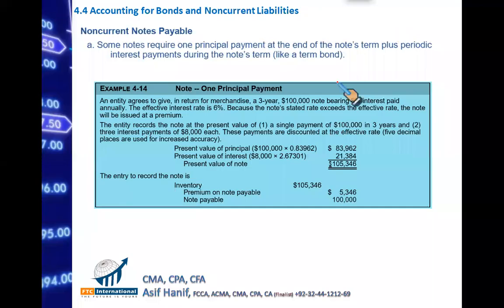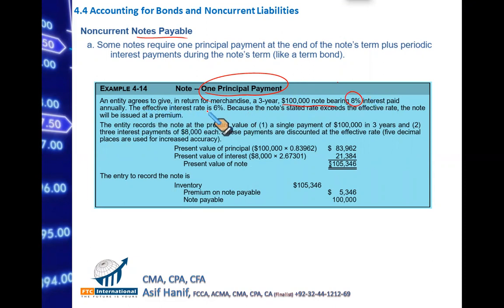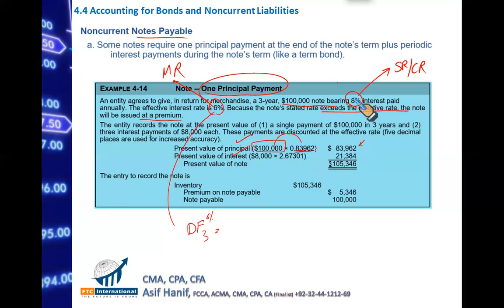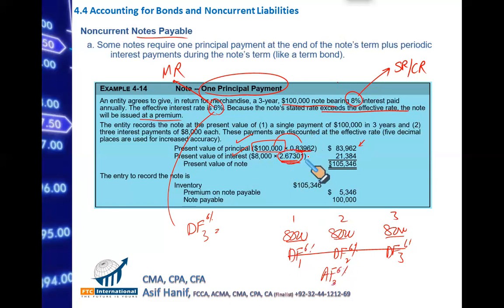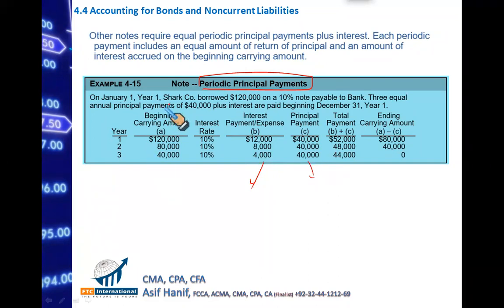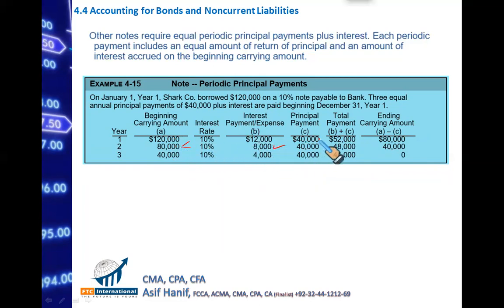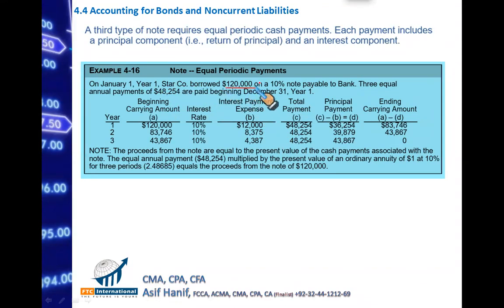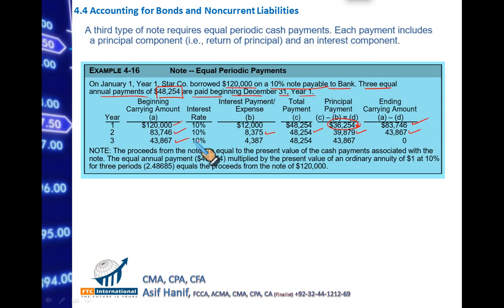Bonds and Noncurrent Notes Payable Video 2